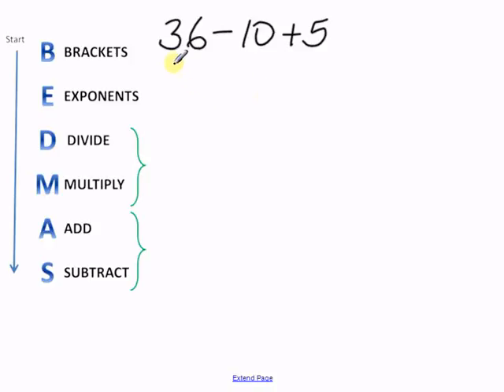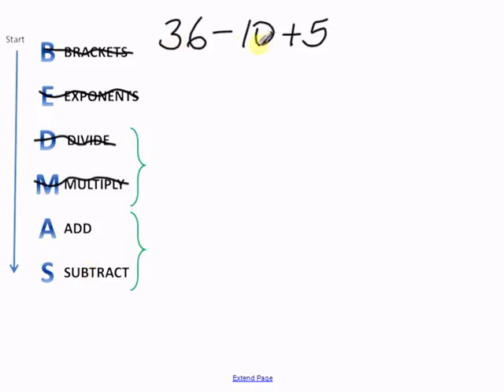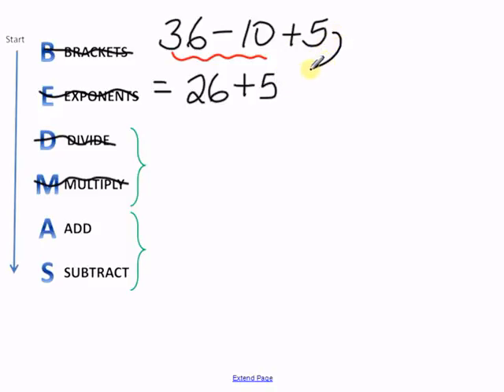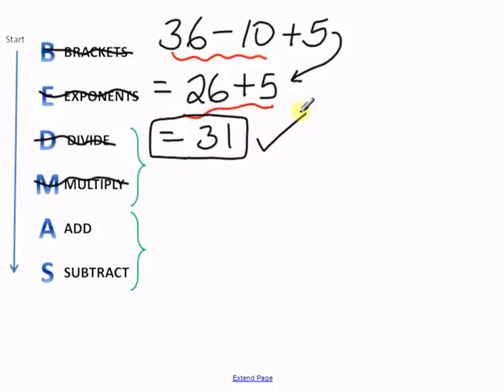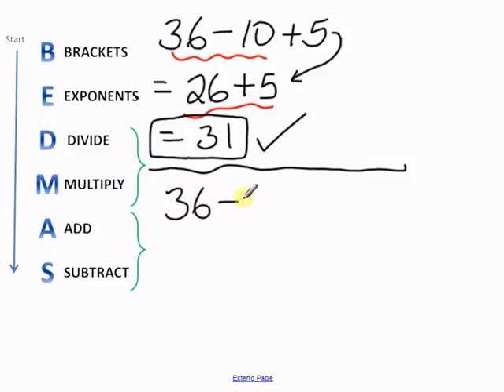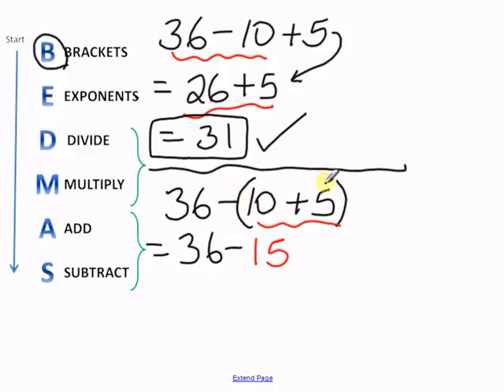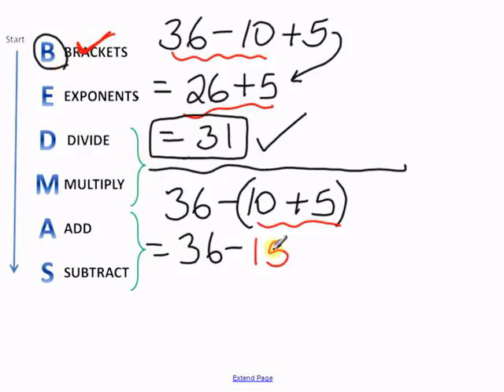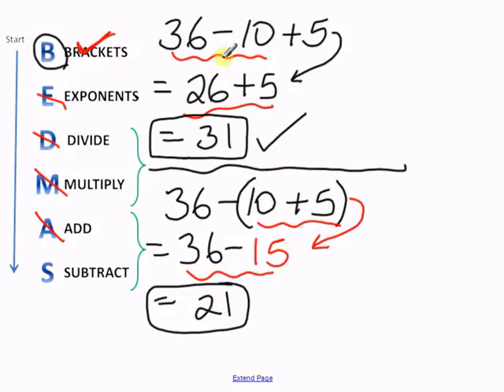BEDMAS - Easy Example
An introduction example for BEDMAS.